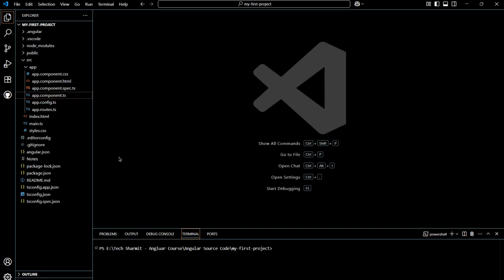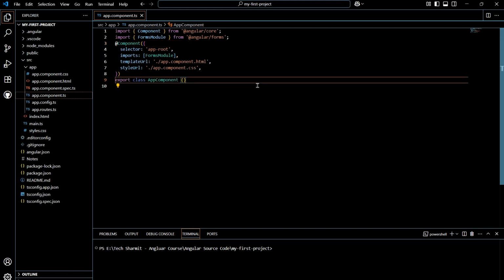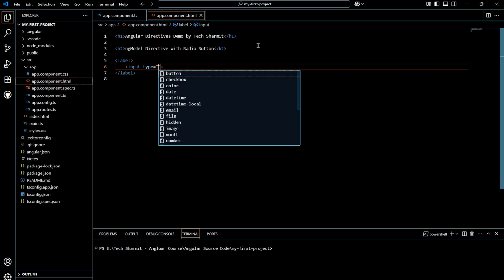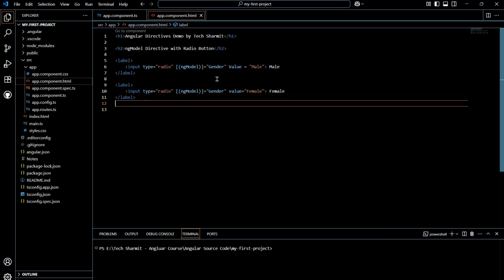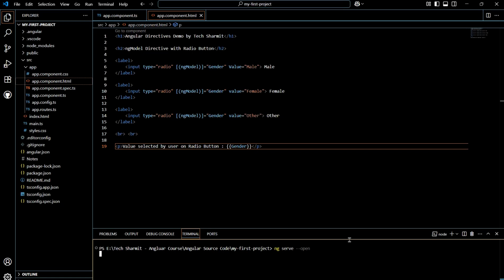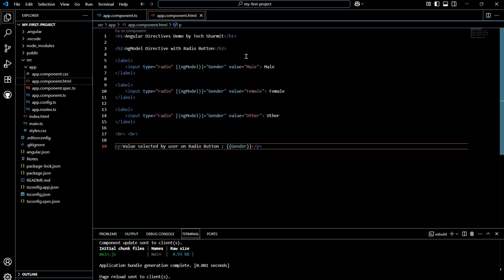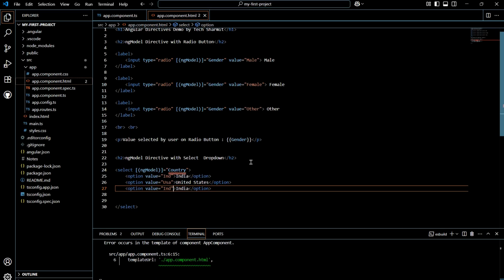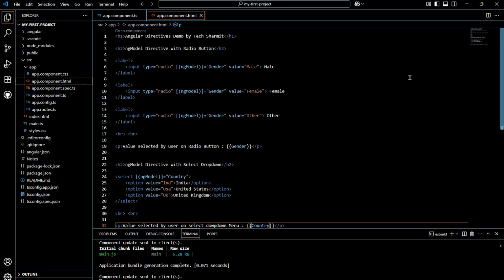ngModel directive for select and radio button in angular | Angular Directives English (Session-91)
ngModel Directive for Select and Radio Button in Angular | Angular Directives in English (Session-91)

What You’ll Learn in This Angular Tutorial:

1.How to use ngModel with select dropdown in Angular

2.Binding radio button groups using ngModel

3.Two-way data binding with select and radio inputs

4.Step-by-step examples of select and radio usage in Angular forms

5.Dynamically update component properties based on user selection

6.Managing form state using ngModel effectively

7.Best practices for input controls with ngModel in Angular

Frequently Asked Questions (FAQ):

Q1: How do I bind a select element using ngModel?
Q2: Can I bind a group of radio buttons with ngModel?
Q3: How does Angular track changes from dropdown or radio inputs?
Q4: What’s the difference in binding for checkbox vs radio with ngModel?
Q5: Do I need to set default values for select and radio bindings?

Angular, AngularDirectives, ngModel, ngModelSelect, ngModelRadio, AngularForms, AngularTwoWayBinding, Angular2025, AngularInHindi, AngularTutorialInHindi, LearnAngularHindi, AngularForBeginners, FormControlsAngular, SelectBindingAngular, RadioBindingAngular, Tech Sharmit, Sharmit, hkhhm